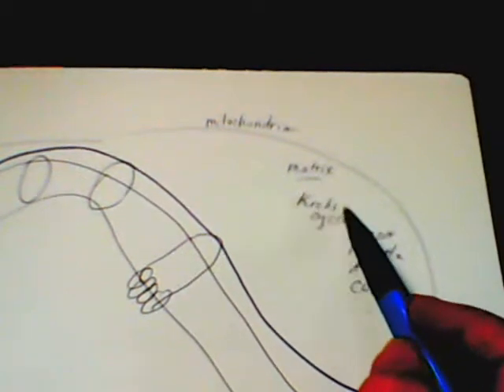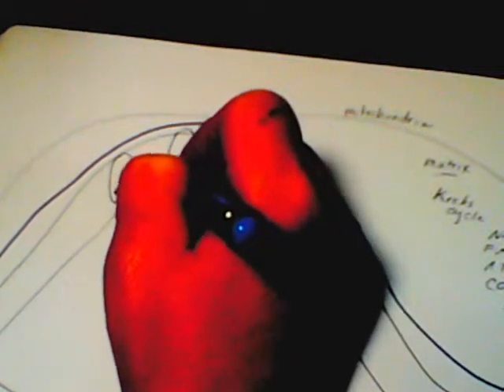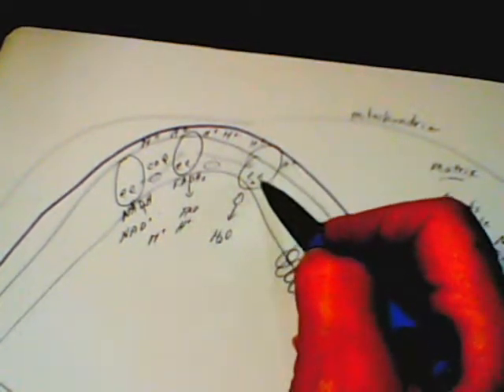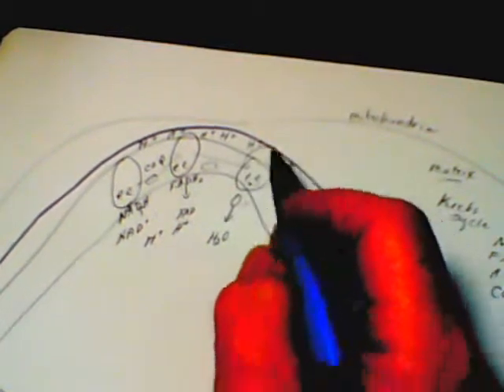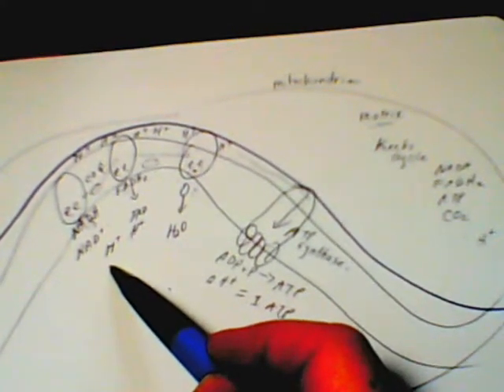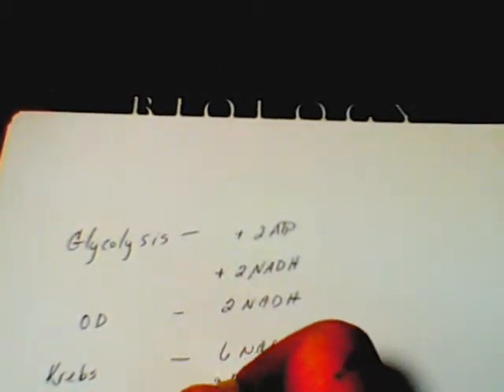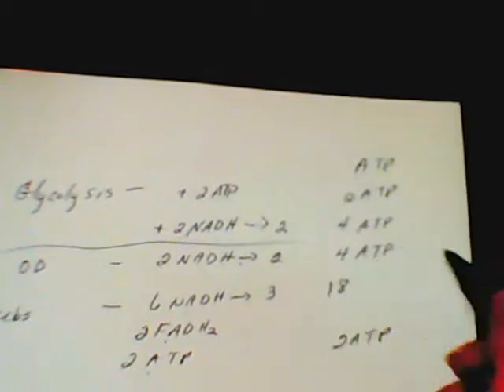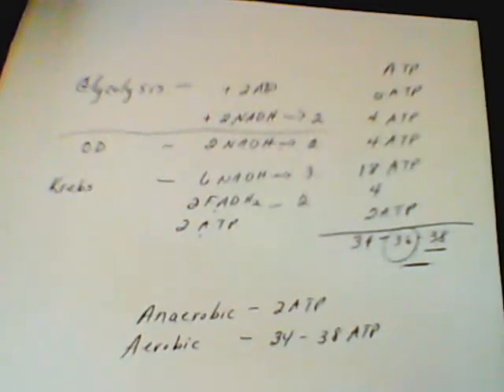Cellular respiration 3